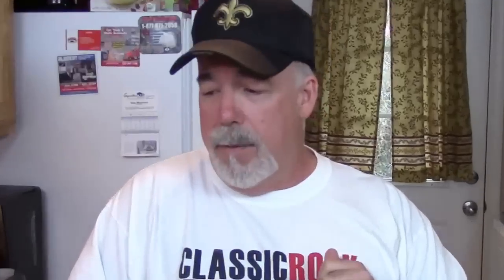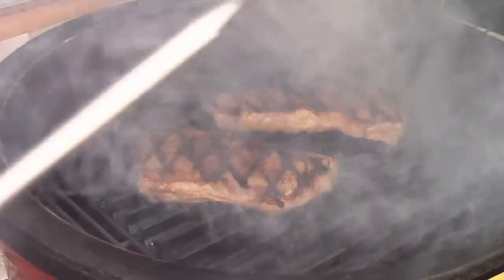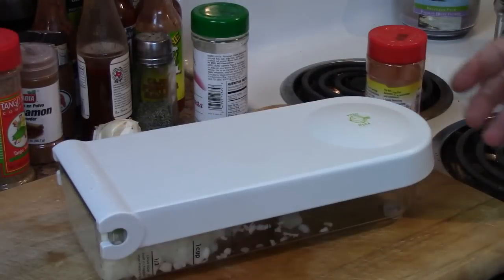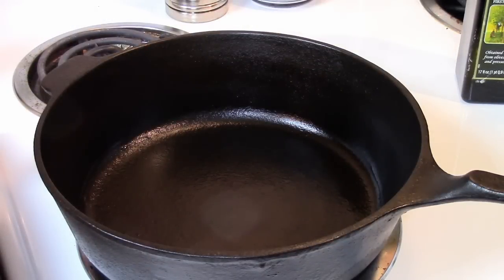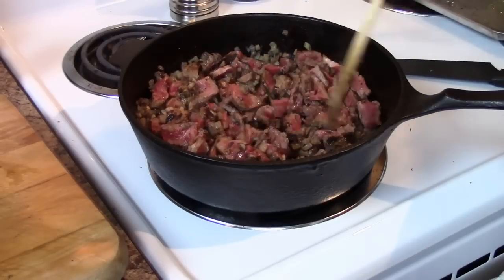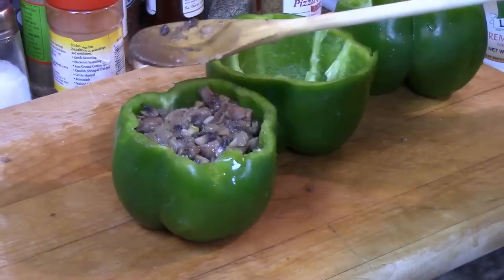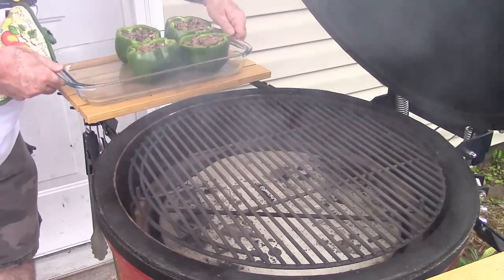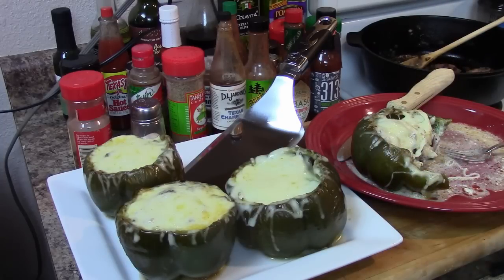Philly Cheesesteak Stuffed Bell Peppers Recipe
How to make Philly Cheesesteak stuffed bell peppers.  Philly Cheesesteak recipe

Here is a easy recipe that I have been seeing floating all over the internet, and have been wanting to try.  I added a few of my own ideas into this recipe for Philly Cheesesteak Stuffed Bell Peppers, and it was a winner!  Watch as I show you just how I did it.

Had a few people ask where I got the chopper at that I used in this video and other videos.

Ingredients
  Strip steaks 2 (new york strip steaks used)
  Bell pepper 4 Large, tops removed and deseeded
  Chopped onion 1 Cup (16 tbs)
  Chopped mushrooms 1 Cup (16 tbs)
  Extra virgin olive oil 3 Tablespoon
  Provolone cheese 8 Ounce, shredded
  Butter 3 Tablespoon
  Garlic clove 2 , minced
  Crema mexicana 8 Tablespoon
Directions
GETTING READY
1. Prepare the grill.
2. Place the steaks on a flat surface and sprinkle with salt, pepper and cayenne on both the sides. Set aside.

MAKING
3. Place the steaks on the prepared grill and allow to sear. You do not have to cook them completely since they will be stuffed in the bell peppers. Remove from the grill and slice into bite size pieces.
4. In a skillet, heat the olive oil. Add the onion and allow to sweat. Now add the mushrooms and garlic, sprinkle with salt, pepper and cayenne. Allow to cook for 15 - 20 minutes.
5. Add the sliced steak and mix well. Remove from the heat and set aside.
6. In the prepared bell peppers, put one tablespoon of Crema Mexicana followed by some provolone cheese. now spoon in the steak and mushroom mixture.
7. Place the bell peppers on the smoker at 350 degrees, and allow to smoke for 30 minutes.
8. At this point, add some more Crema Mexicana and top with provolone cheese. Cook for another 5 minutes.

SERVING
9. Serve hot.